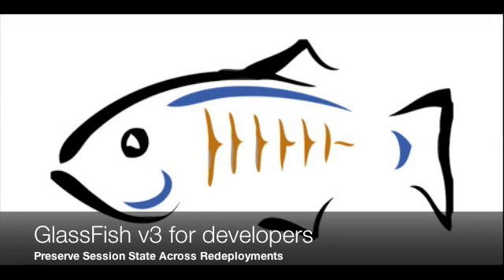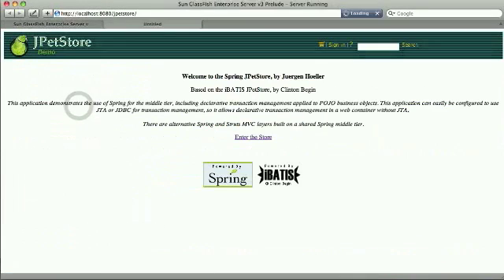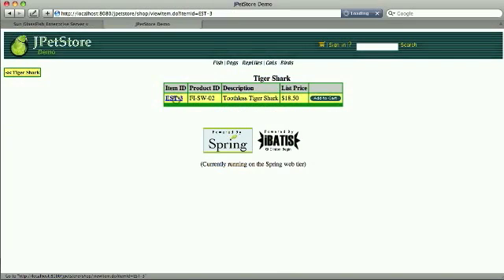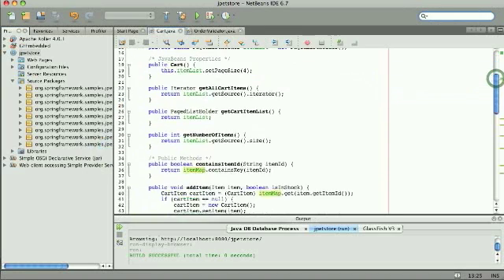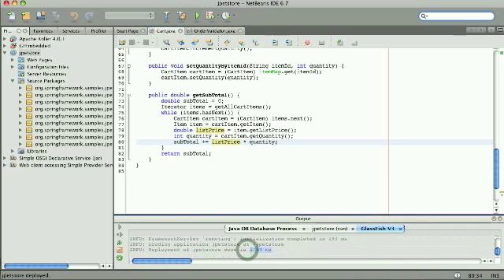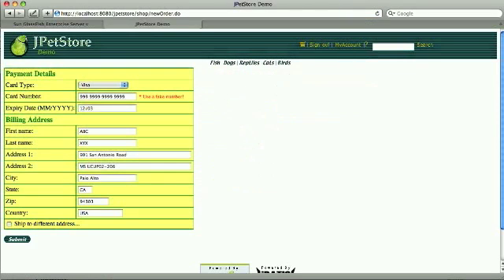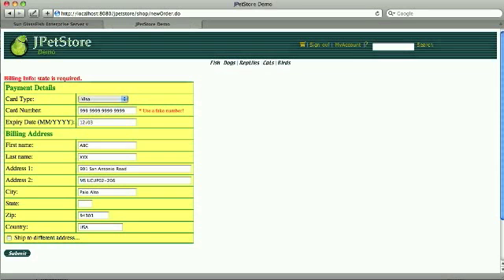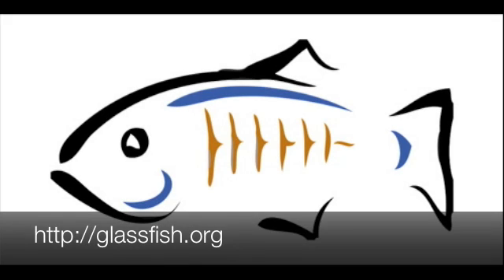GlassFish V3 - Preserve session state across redeployments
Short (2-minute) screencast showing the session preservation feature for GlassFish v3 (glassfish.org) using a Spring application.